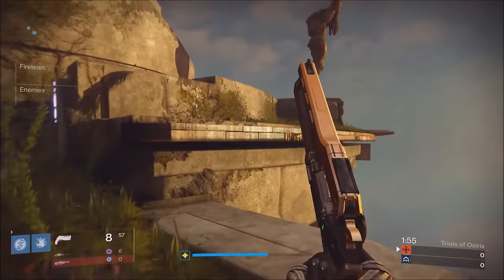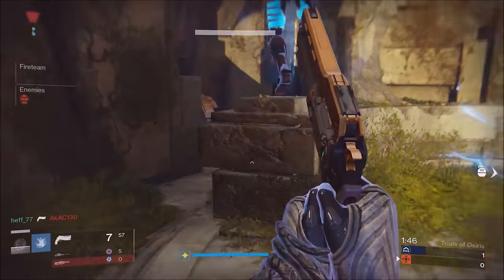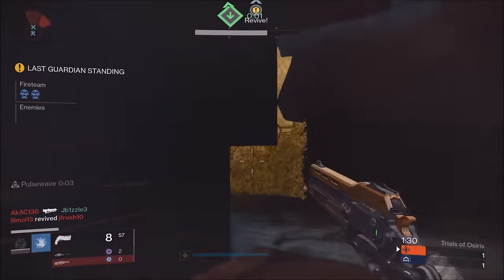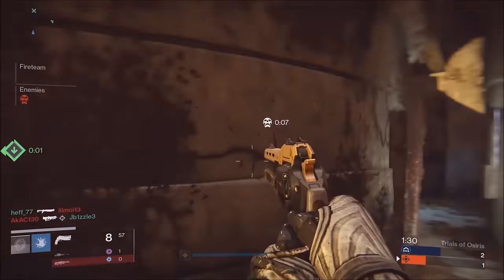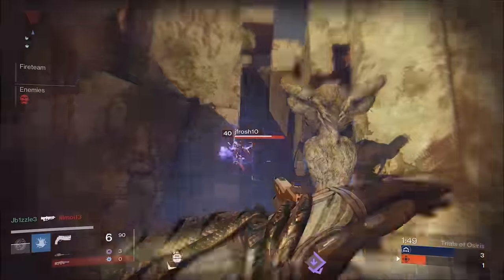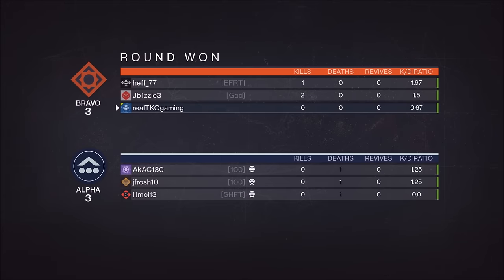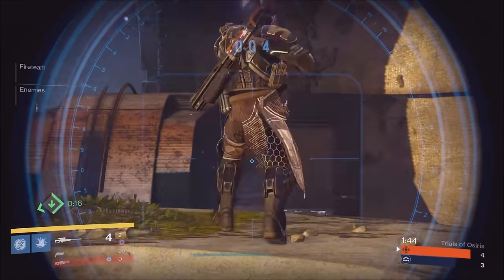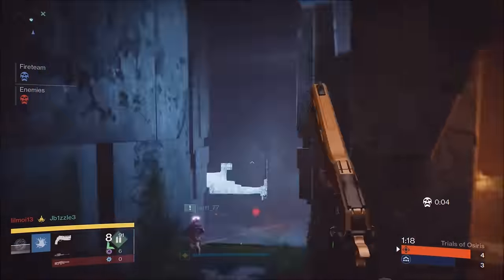Destiny | HOW TO GO FLAWLESS ON FLOATING GARDENS! EASY TRIALS STRATEGY! COMEBACK WIN! 100% SUCCESS!!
EASY TRIALS TIPS on Floating Gardens! We have carried OVER 3,000 guardians to the lighthouse! Giving away Kontrol Freek! We also made a GREAT COMEBACK being down against a good team!

Snap Chat
► realTKOgaming